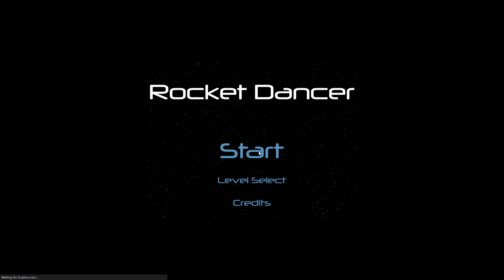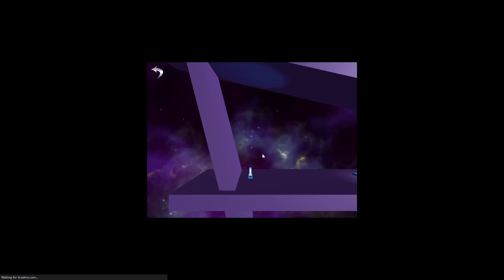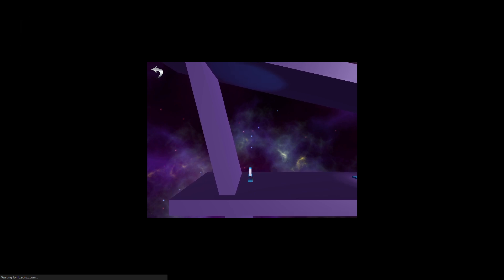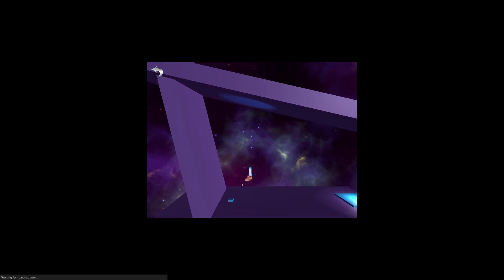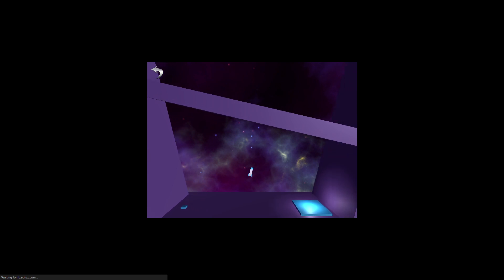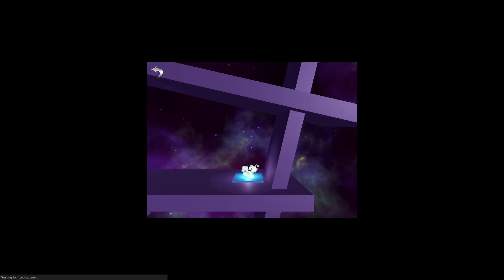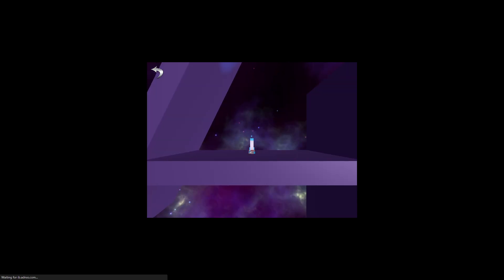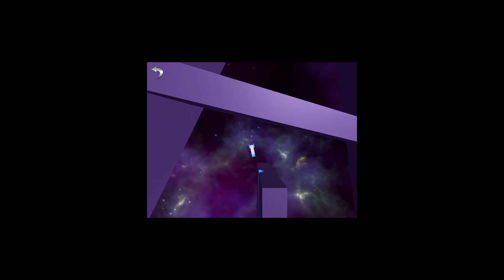NOT the fifty sub special... Rocket Dancer part 3???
How do you do heart emojis in description? Idk. I tried less than three but "angle brackets aren't allowed". Thanks YouTube /s.  Anyway,  just know I love you and wish you well! Wait, I think I figured it out: ❤️!  Thanks Google /srs.
❤️❤️❤️❤️❤️❤️❤️ nice.